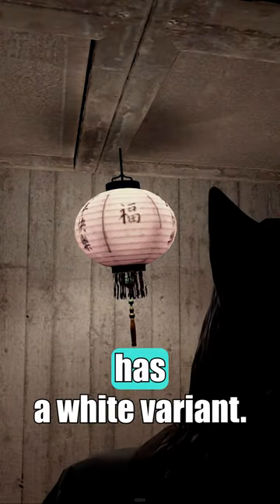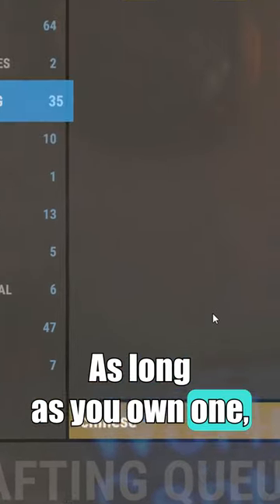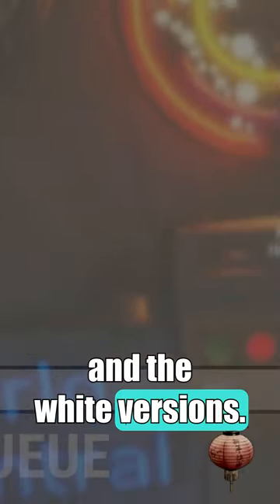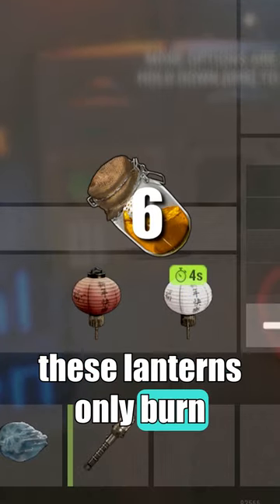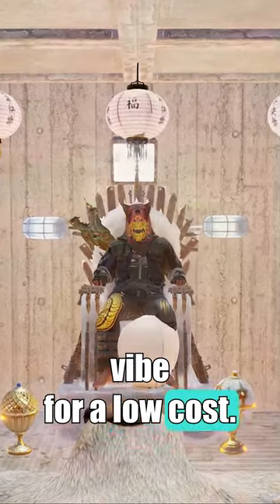You May Already Own the White Chinese Lantern in Rust!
If you own the Chinese lantern, you can now craft both red and white variants!